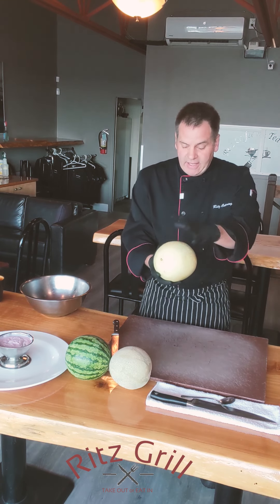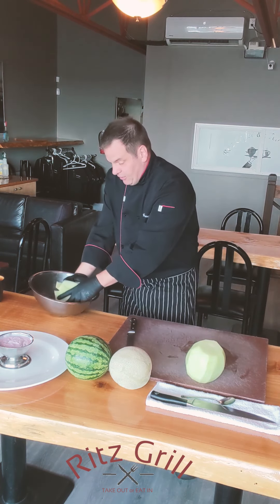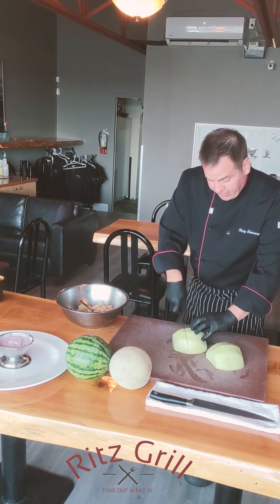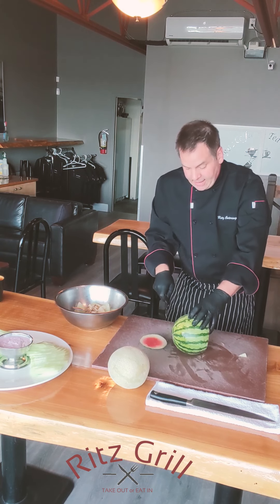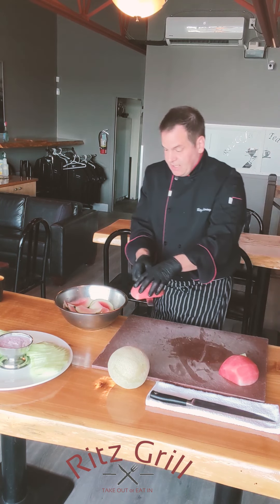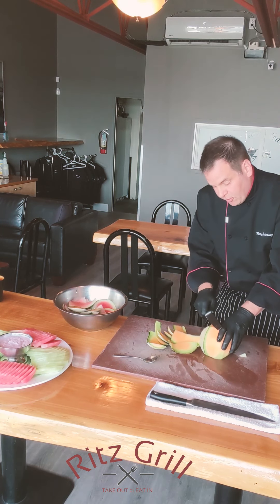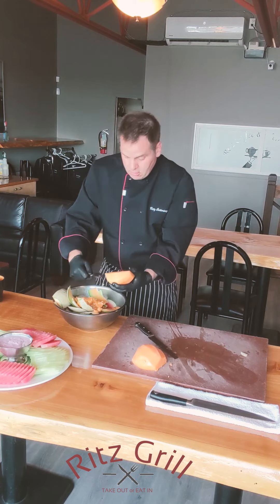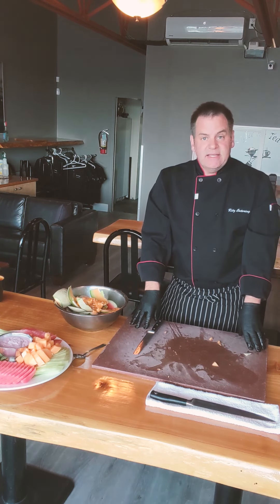How to cut a melon || Ask Chef Series